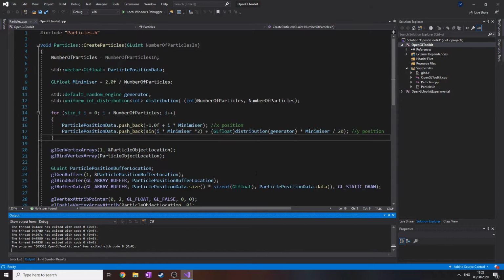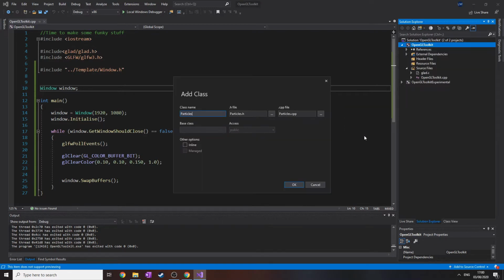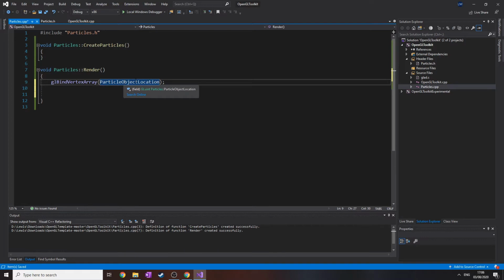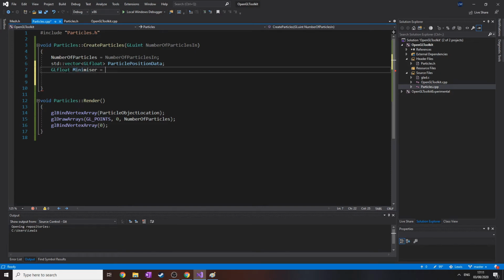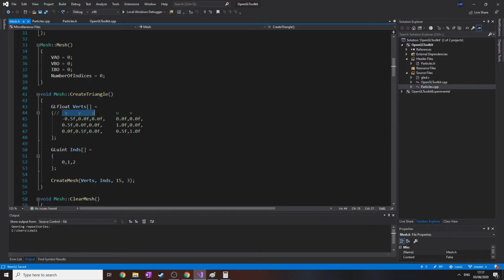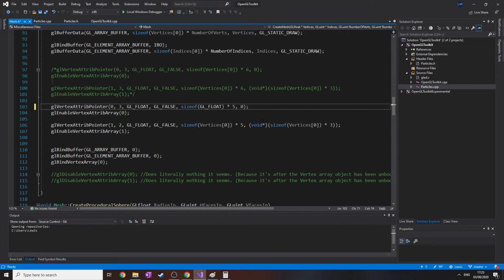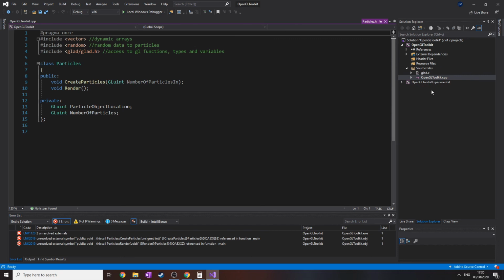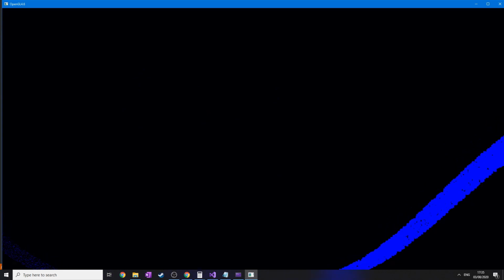OpenGL Zero to Hero - Particle System part 2 (Live Session)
Apologies for the length of this video and it's a lot to take in.